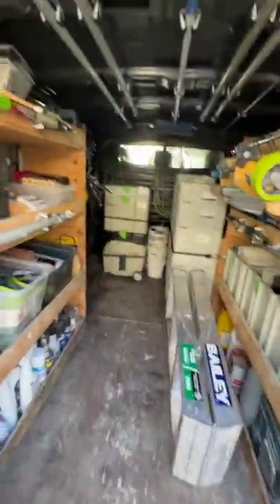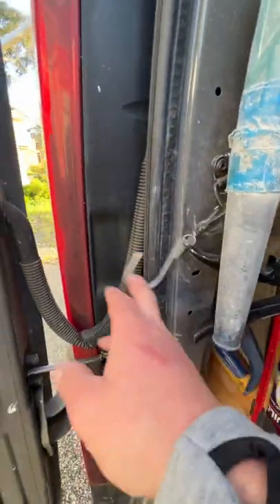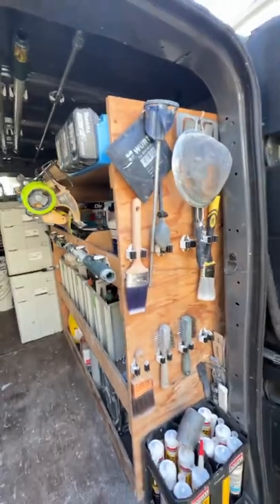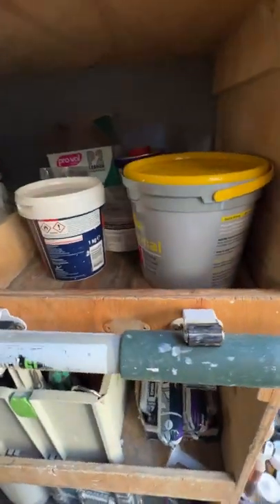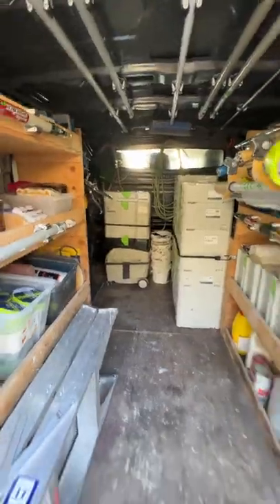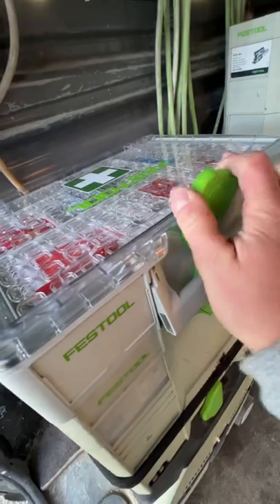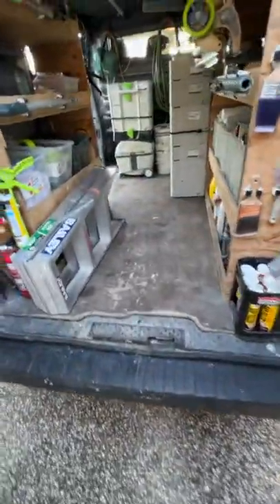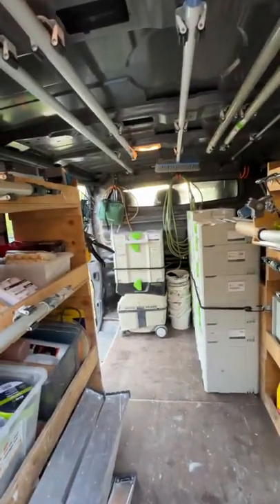Painters Van Set Up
This is my Renault Traffic set up for our Painting Company, all the brackets been purchased in our local Bunnings I am in Melbourne Australi